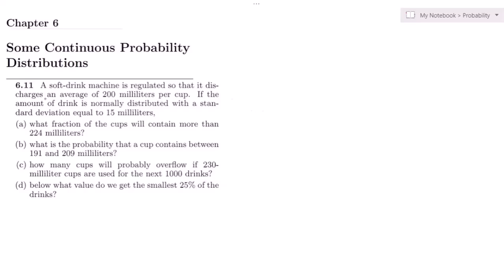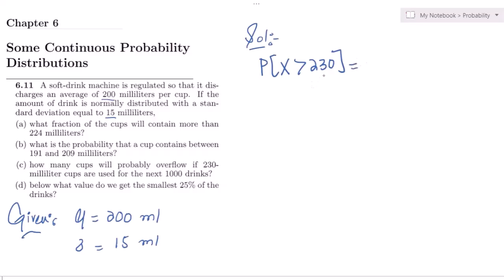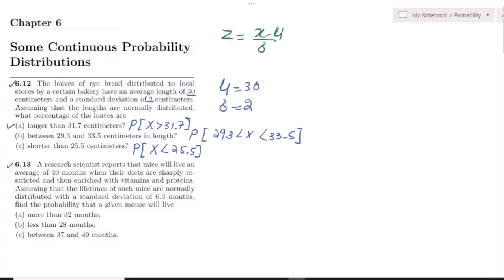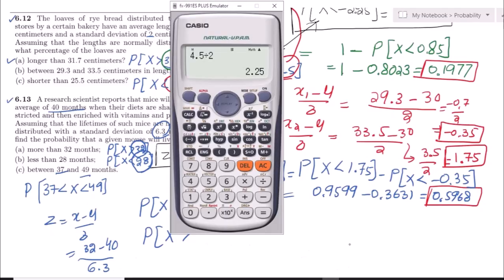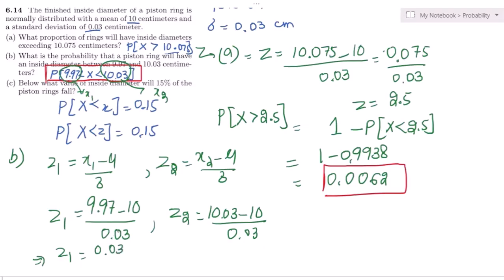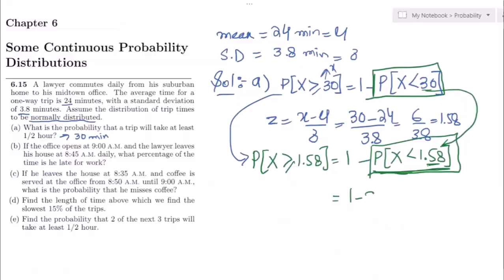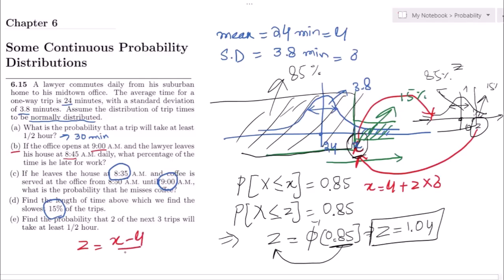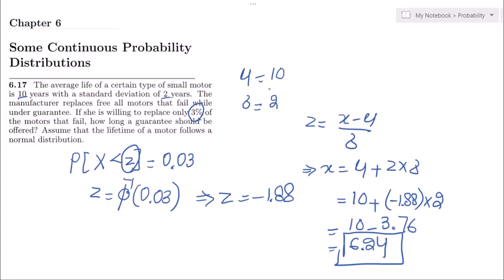ChatGPT Killer Mathematics Coaching for You | Probability & Statistics by Walpole 9th Edition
Happy Learning :-)